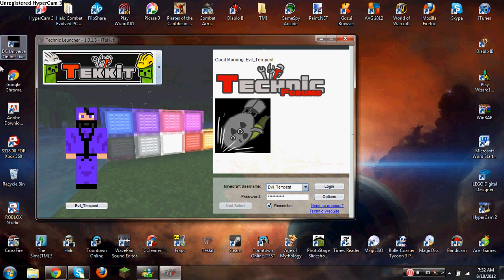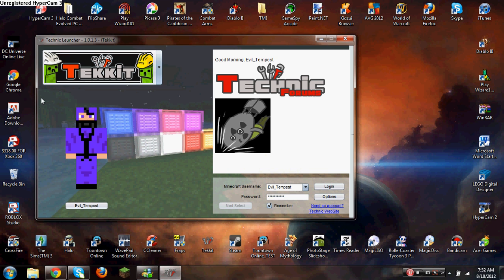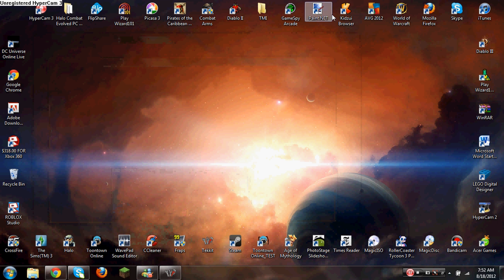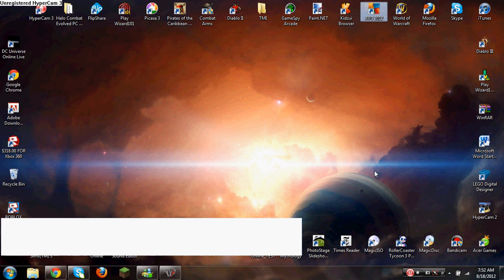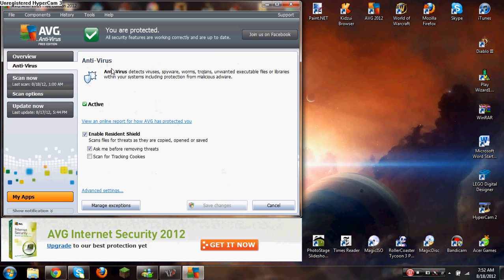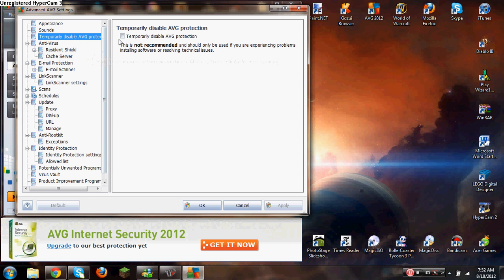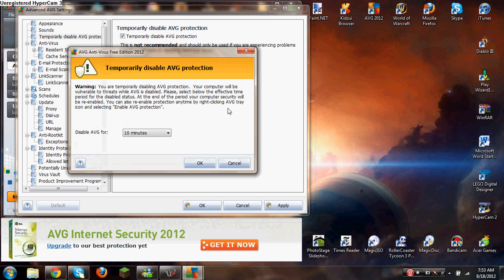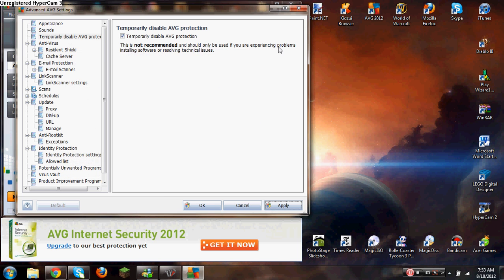Minecraft Tekkit: How to fix download FAILED (STILL WORKING 2022)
How to fix download FAILED.